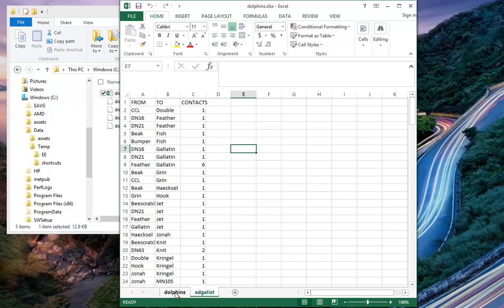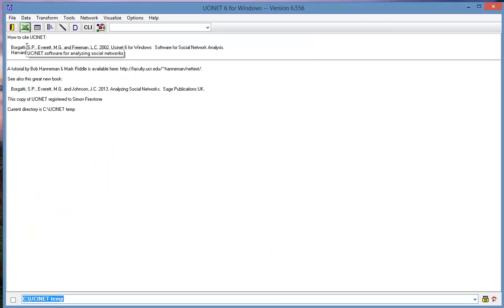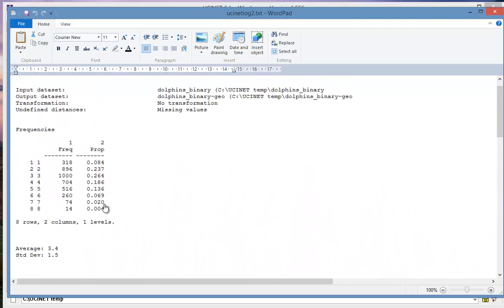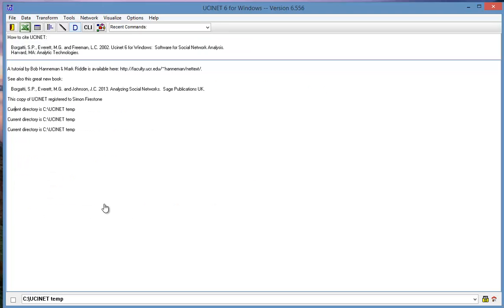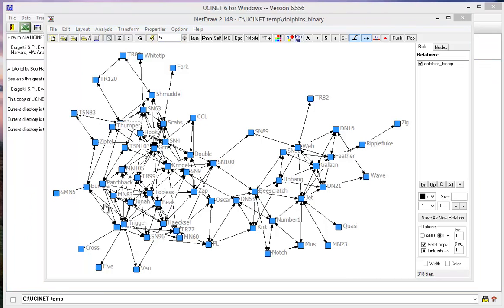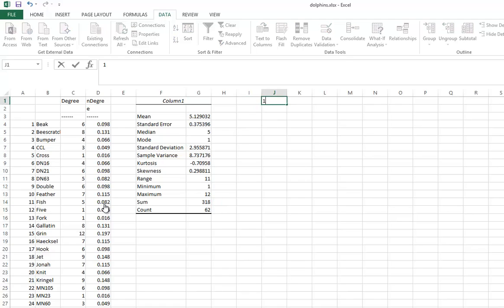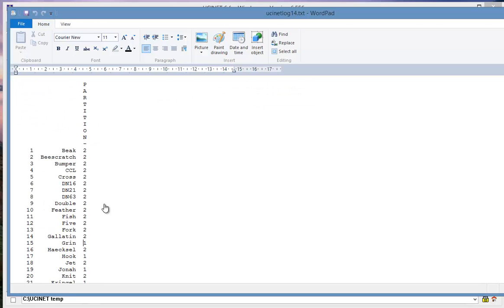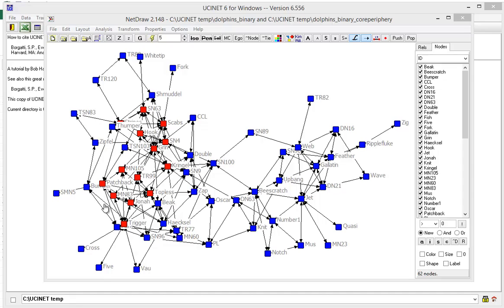EE: UCINET network metrics and visualising in NETDRAW